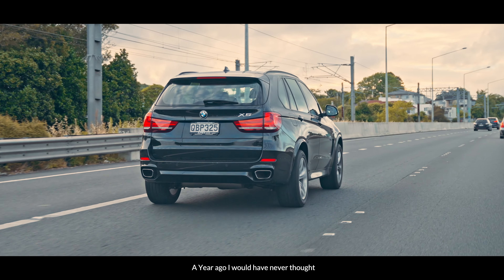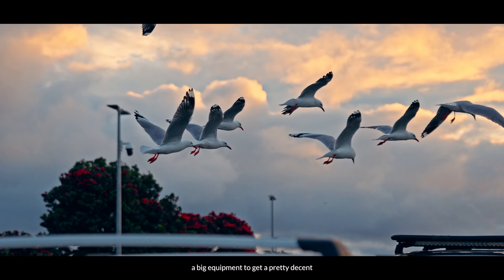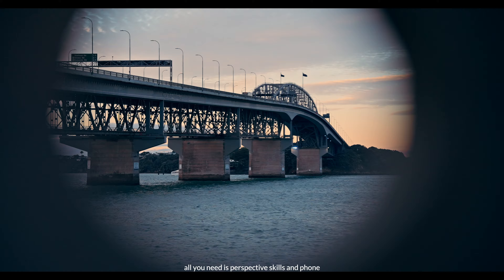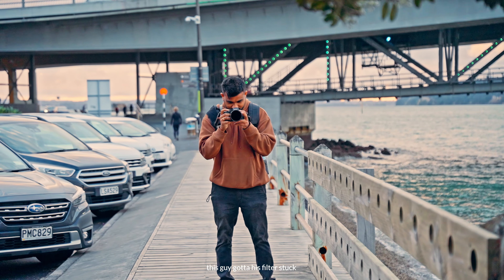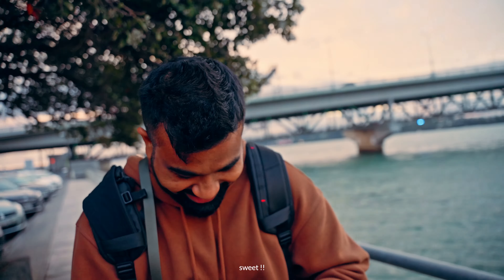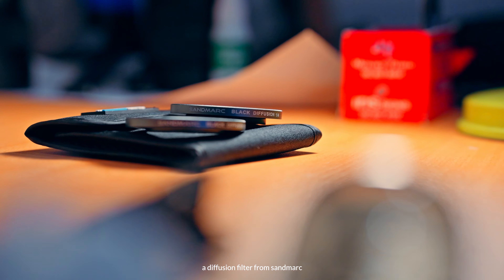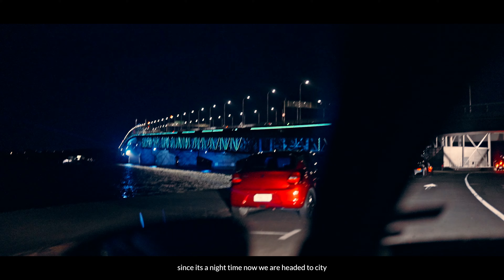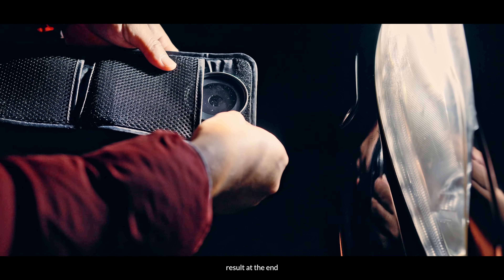Iphone Cinematic Video | 13 pro max and 14 pro max | with Diffusion Filter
2024 !! Here I come.
First 2024 Video is here and its to to showcase how technology has advanced. Well I think you don't need big gears to make YT video but if you are a person who looks on pixels than you need camera my friend.

I would like give a big thank you to my friend @sravanchandran who was behind almost every shot here.

In the video I said about not using drones and camera videos however the entire video was shot on camera and only the last part was shot on Phone reason why is to differentiate camera and phone video. Which I probably made it clear. I'll come up with some free luts on future with how I colorgrade my phone video. For now just enjoy and let me know your thoughts on the comment section.

See you soon again !!

00:00 - Intro
1:24 - Epic Timelapses of Harbour Bridge
1:35 - Some B-roll from Night
1:47 - BTS of phone video with Diffusion Filter
2:01 - Final Result of Iphone Cinematic Video